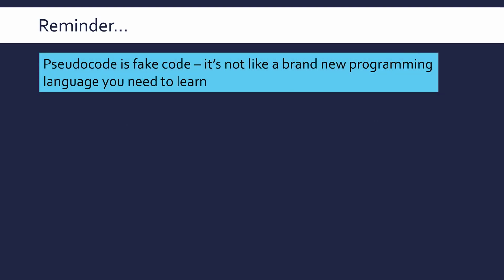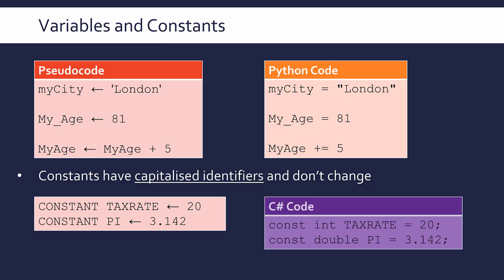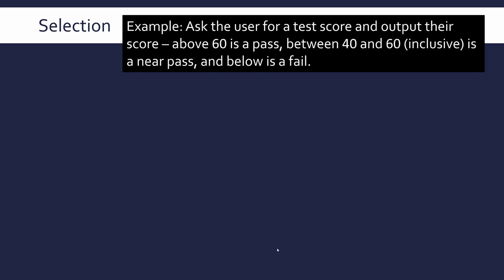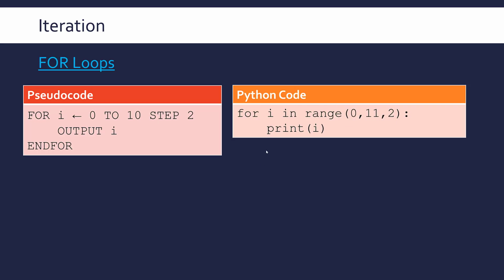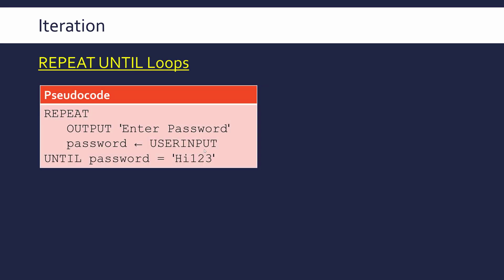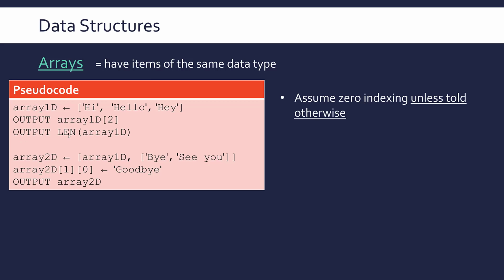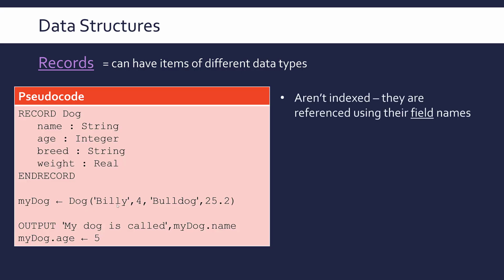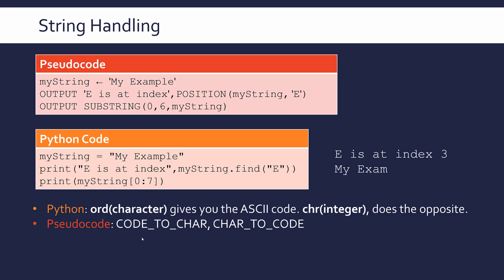Comparing AQA Pseudo-code to Python Code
Going through each of the key programming topics in the AQA GCSE Computer Science course and comparing how AQA will present their pseudocode to how you'd represent it in Python. This video is intended as a revision tool, and to helpfully ensure you understand any pseudocode given to you in Paper 1.

0:00 Introduction
3:07 Variables and Constants
5:26 Input and Output
7:17 Operators
9:13 Selection
12:48 Iteration
19:05 Subroutines
21:30 Arrays
25:07 Records
28:13 String Handling